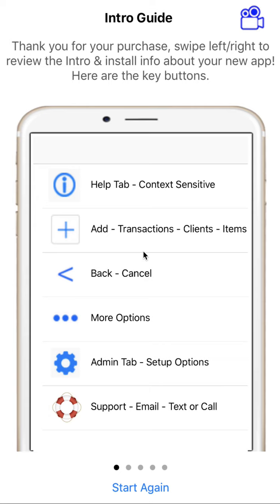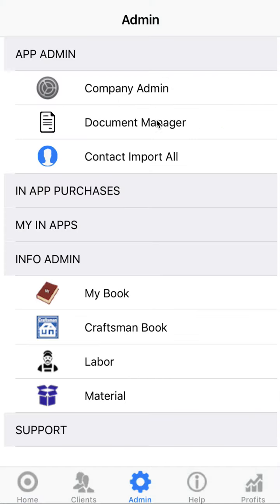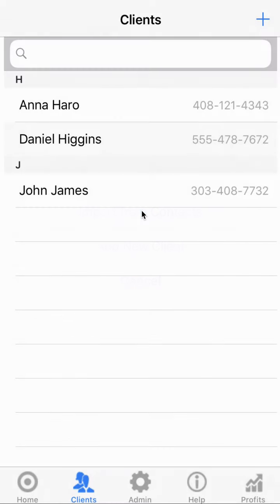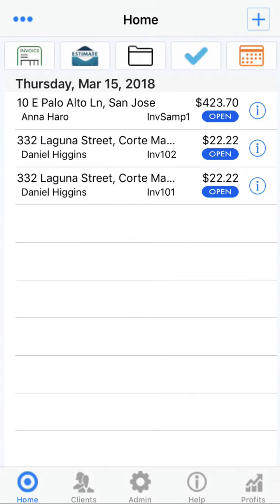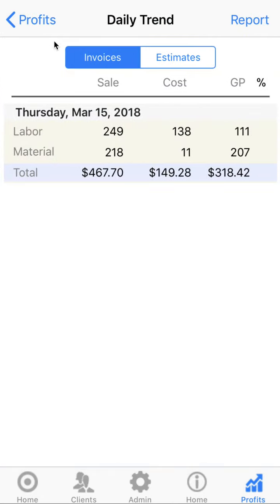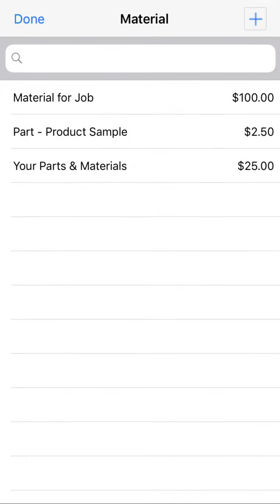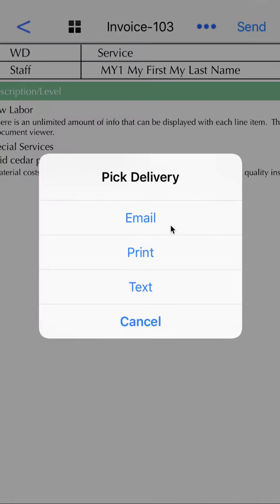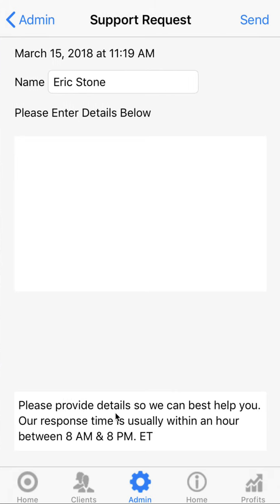Intro Movie for Contractor, Electrician, HVAC, Plumbing, Service Call, Service Tech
Overview of all app tabs including: Home, Client, Admin, Help & Profits.  Overview of the invoice/estimate entry process: Pick Client, Add Labor & Material, View Document and Email.